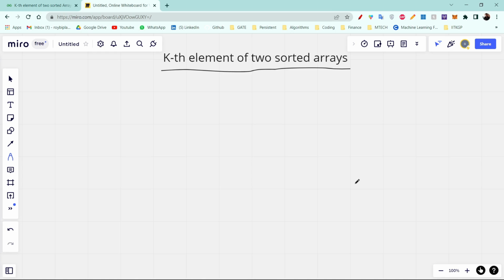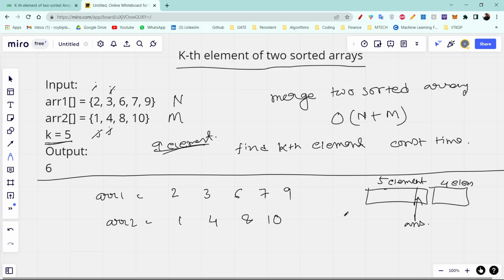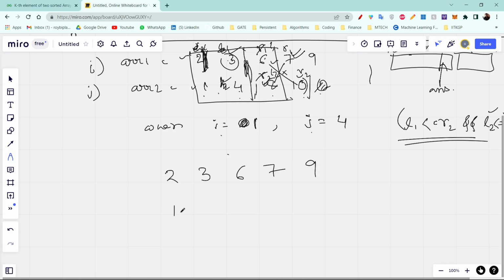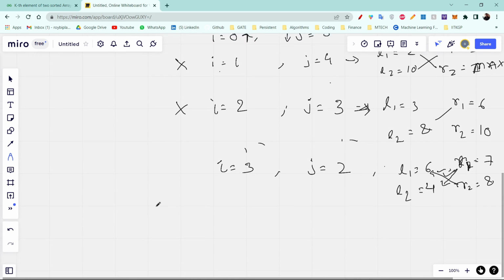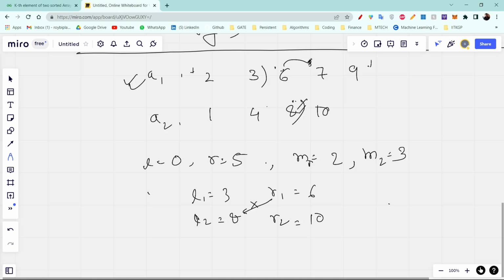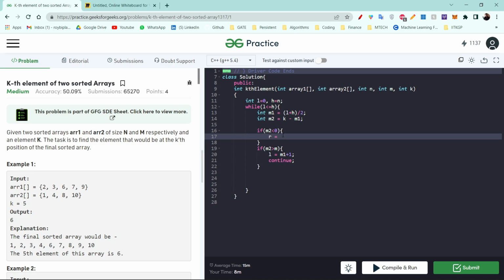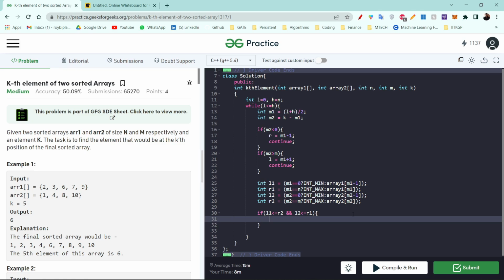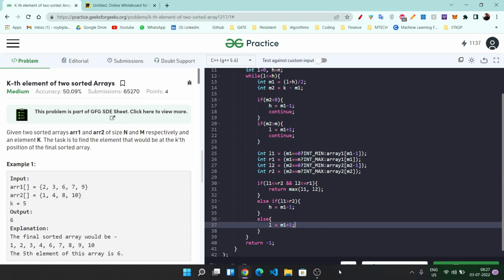K-th element of two sorted Arrays (Medium) | Binary Search | Problem-solving | GFG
K-th element of two sorted Arrays is a medium-level question posted on GeeksforGeeks (GFG). In this video, we have solved the question in an efficient method.

The problem statement says that:
Given two sorted arrays arr1 and arr2 of size N and M respectively and an element K. The task is to find the element that would be at the k’th position of the final sorted array.